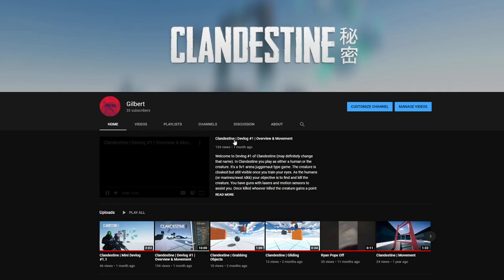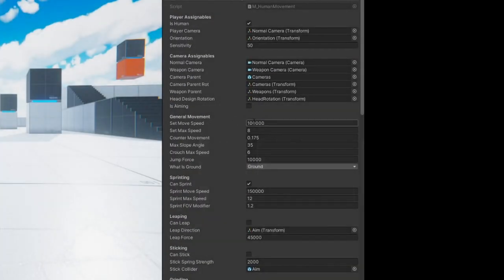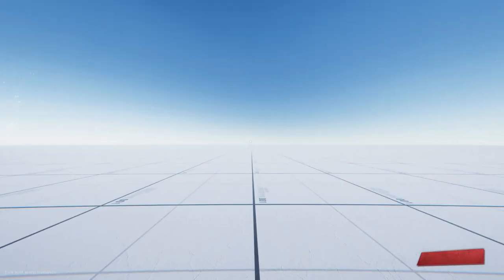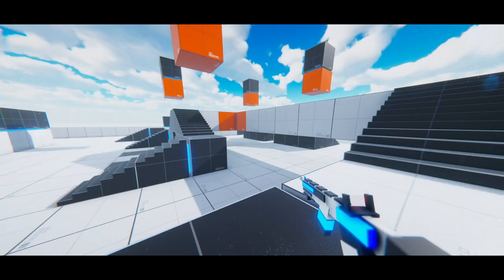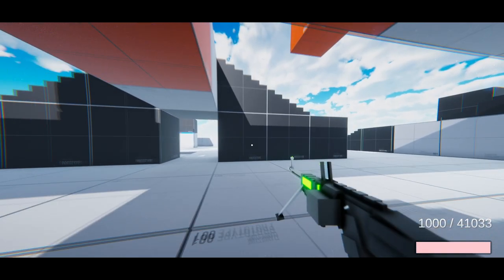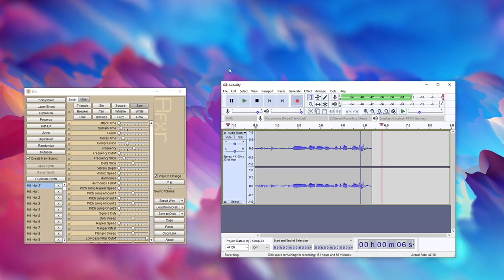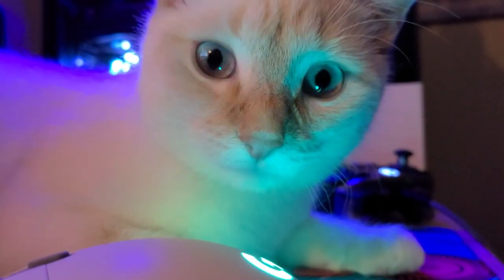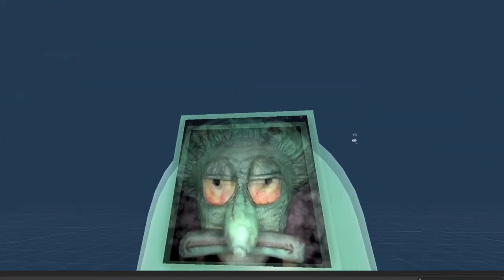Adding Guns to my Multiplayer FPS | Devlog 2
Welcome to Devlog #2 of Clandestine (still may definitely change that name). In Clandestine you play as either a human or the creature. It's a 5vs1 arena juggernaut game. The creature is cloaked but still visible once trained to your eyes. As the humans (or marines/swat idkk) your objective is to find and kill the creature. You have guns with lasers and motion sensors to assist you. Once hunted and killed whoever killed the creature gains a point and takes up the role as the creature. As the creature you have to kill everyone. You only have a knife but your speed and agility is much quicker than anyone else's. Once you complete your murdering spree you will also gain a point, this is similar to Kings Court in badminton where the King can continuously earn points if he's able to stay without losing. In this devlog I go over humans and how the gunplay works. I also add multiplayer and a few improvements to everything else!